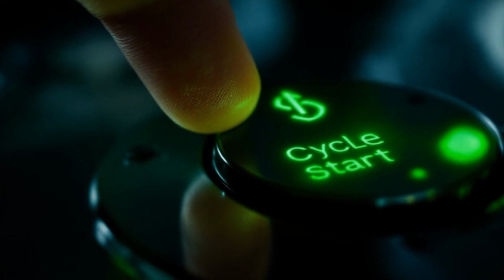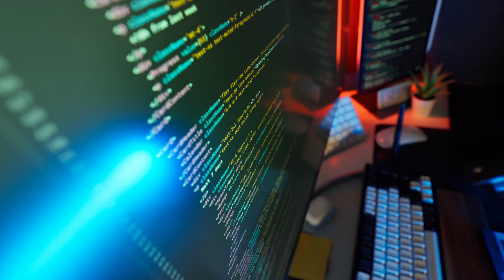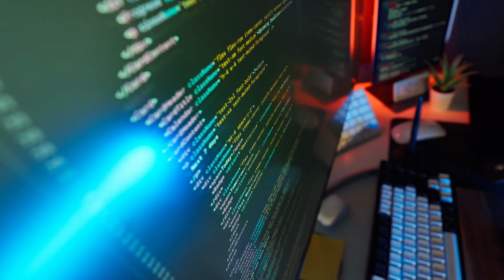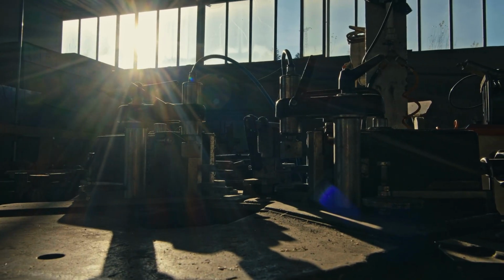M06 Tool Change Crash: The Carousel Skip That Snaps Spindles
M06 is the G-code command that triggers a tool change on a CNC machine. When it works, nobody notices. When it skips, you scrap parts, crash spindles, and burn an hour rebuilding setup. Here's exactly what M06 does under the hood and why a skipped tool change is one of the most expensive bugs in machining.

00:00 What M06 actually is
00:35 The mechanical sequence behind the command
01:30 Why T and M06 are not the same
02:15 What 'skipped' really means
03:10 The crash scenarios machinists fear
04:00 How shops prevent skips
04:40 The takeaway + subscribe